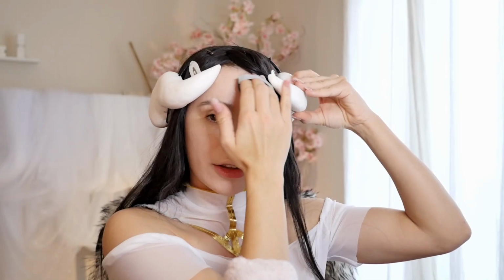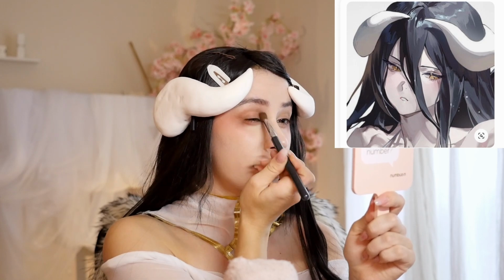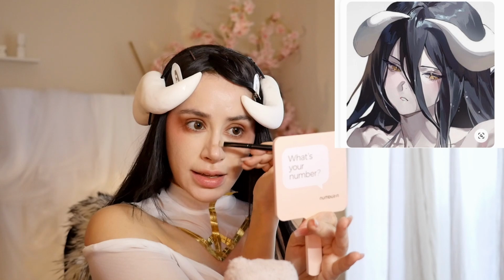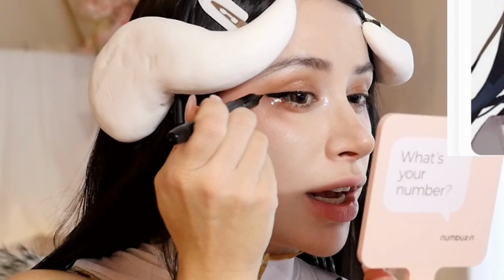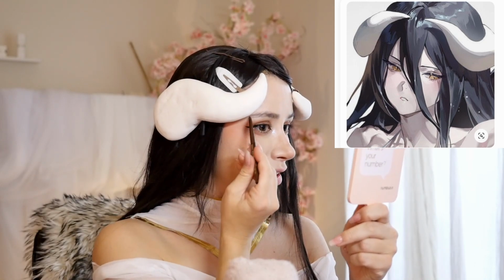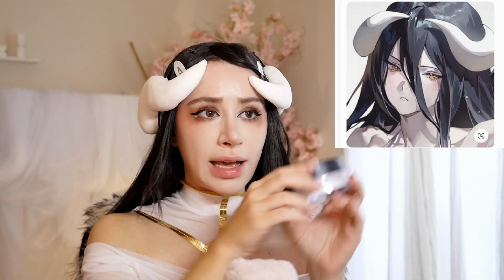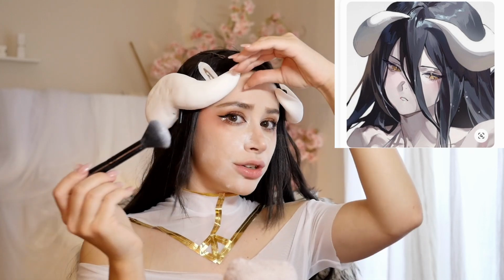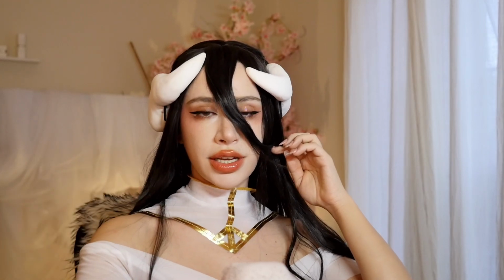Albedo cosplay anime makeup GRWM ~ chatty ~ Doing what brings you happiness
Have you watched Overlord?

BRONWYN PAPINEAU SOCIAL MEDIAS

★ Bi-weekly exclusive updates
No algorithm to stop you from seeing what's new.

★Access to all content updates
See everything that's going on from every platform with no restrictions.

★Exclusive early access
get early access to shop new products & merch launches before everyone else!

ABOUT BRONWYN PAPINEAU

Hey all! I am Bronwyn Papineau, current online alias is HoneyBii, previously known as the aliases of BiiBiiBeauty & BiiBiiBap

I am a Canadian girl living in Toronto Canada.
I have 8+ years of career experience as a skincare specialist for both retail and online stores, helping those find the perfect skincare products for their skin conditions and needs.

I have been providing skincare advice as a professional and Youtuber with both an education in skincare and marketing for the majority of my adult life.

On my channel, you will find everything skincare, beauty, and fashion-related including skincare tips, advice, routines, tutorials, and more!

𝐈 𝐔𝐏𝐋𝐎𝐀𝐃 𝐍𝐄𝐖 𝐕𝐈𝐃𝐄𝐎𝐒 𝟏-𝟐 𝐓𝐈𝐌𝐄𝐒 𝐀 𝐖𝐄𝐄𝐊!

---𝙁𝙄𝙇𝙈𝙀𝘿---
𝙇𝙪𝙢𝙞𝙭 𝙂𝙃4 makeup & skincare videos
Sony Zv1vlogs
---𝙀𝘿𝙄𝙏𝙀𝘿---
𝙋𝙧𝙚𝙢𝙞𝙚𝙧𝙚 𝙋𝙧𝙤